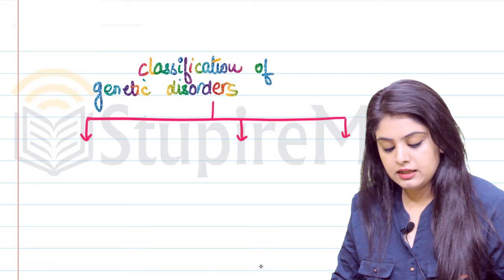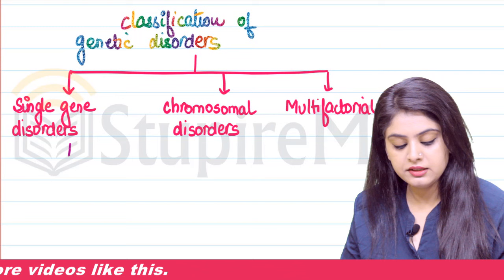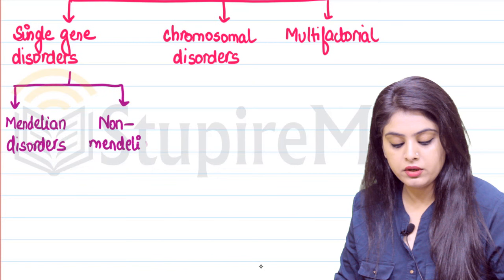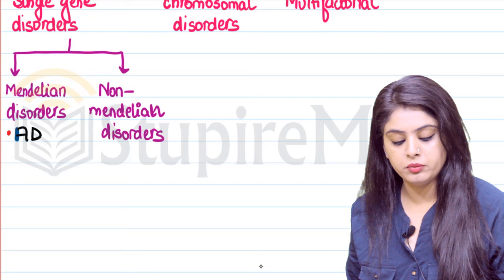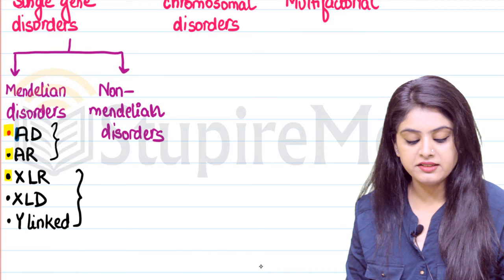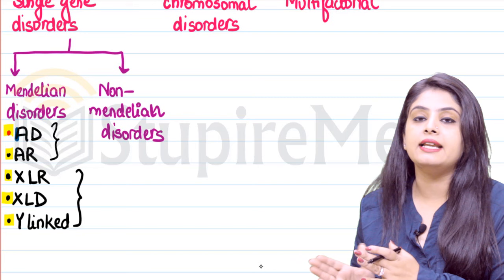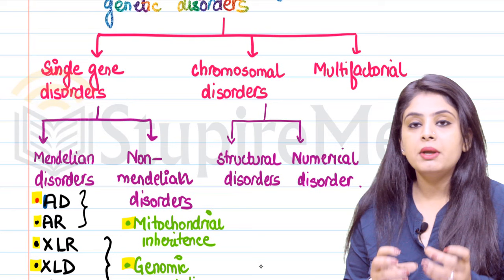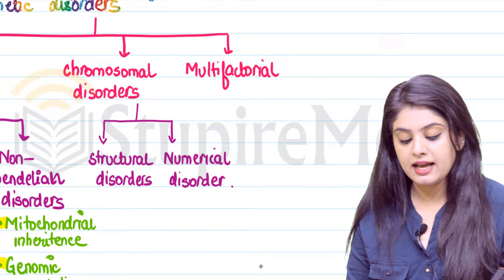Genetic Disorders By Dr. Preeti Sharma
Learn in the PATH-SHALA by Dr. Preeti Sharma and experience the most simplified teaching of the subject.